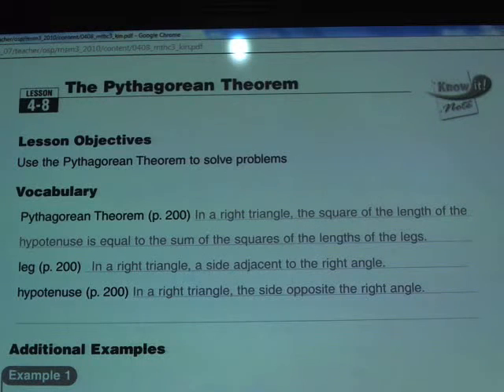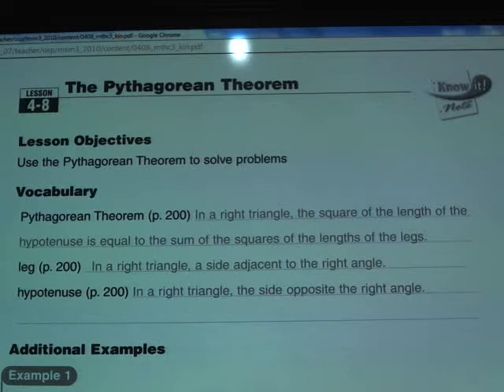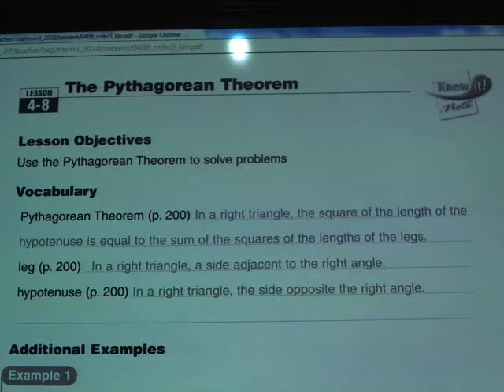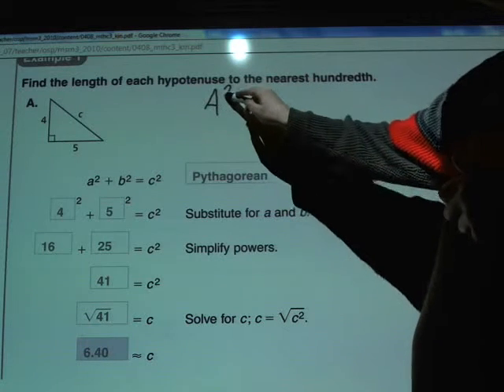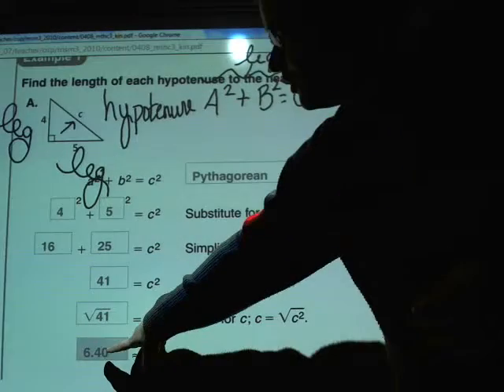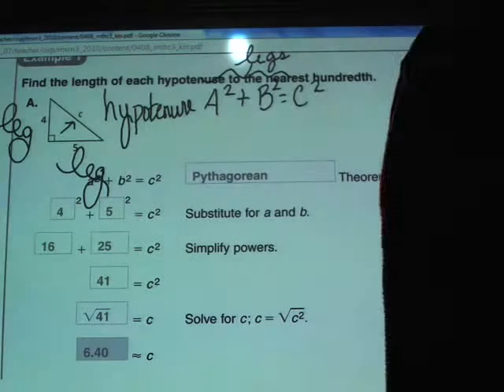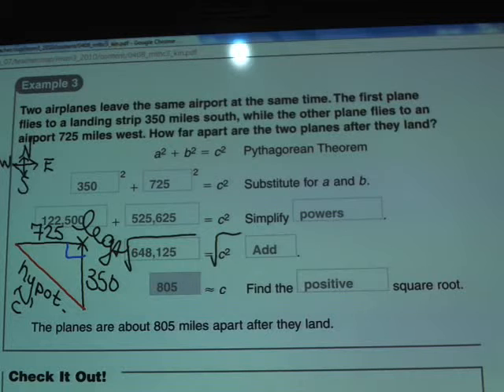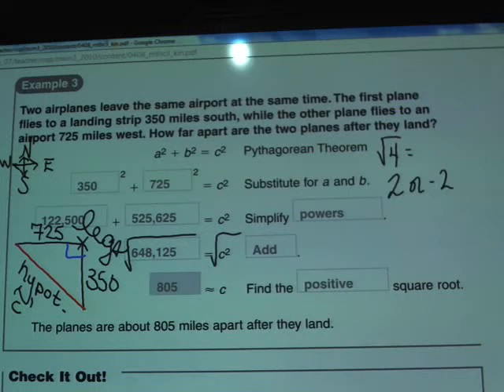Notes - Eighth Grade - Chapter 4 Section 8 - Part A